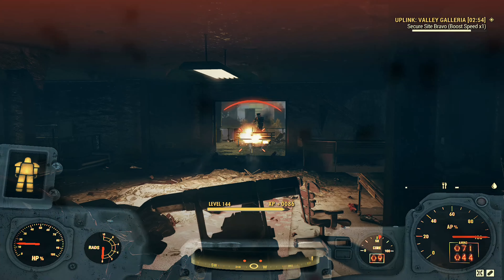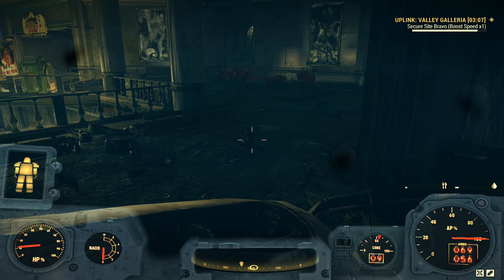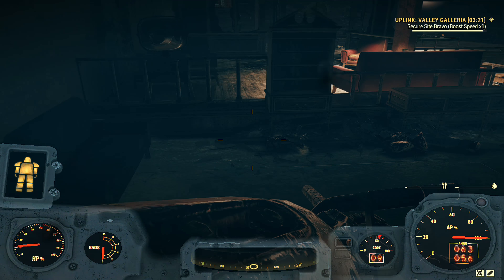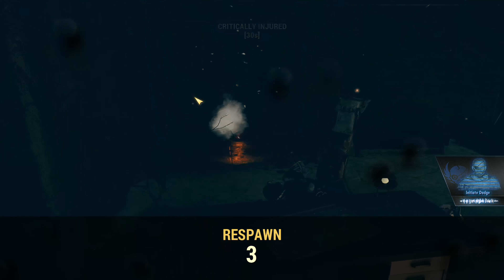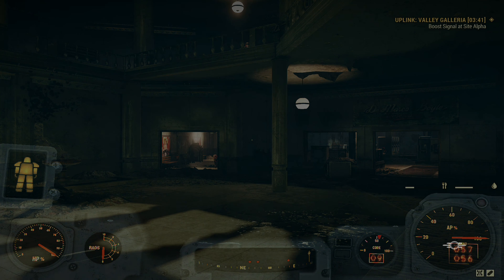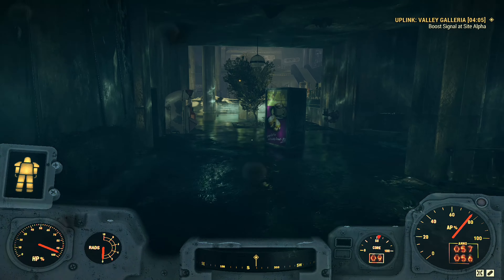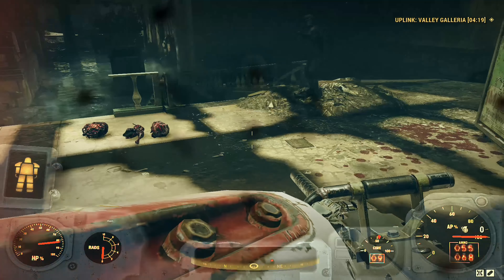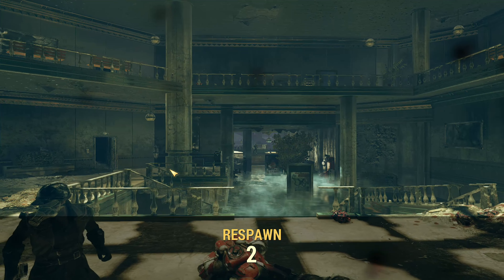Fallout 76 Duplication Glitch Is Working but Only In Public Servers!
Hey, we talk about the duplication glitch and how it is possible for anyone to do still. The crappy part is there are players doing this in public lobbies.  I am against this and against the whole duping to sell items idea with Fallout in game items.

▶️Glitching History:
⭐Favorite Lists of Glitches that Should Work as of July 14th, 2021!⭐